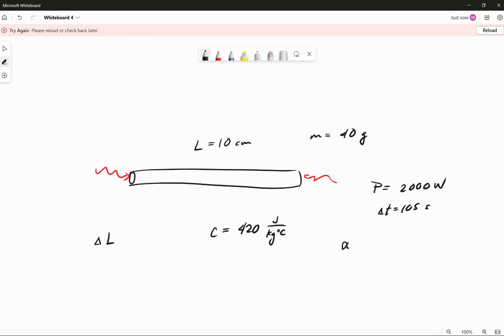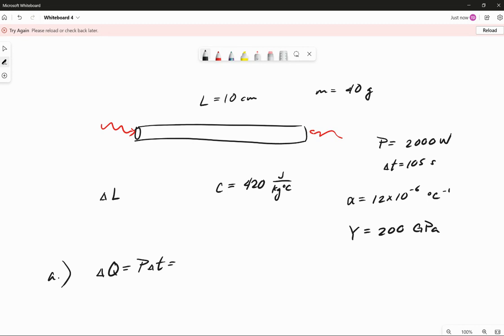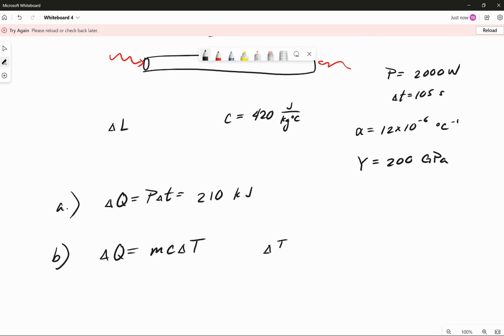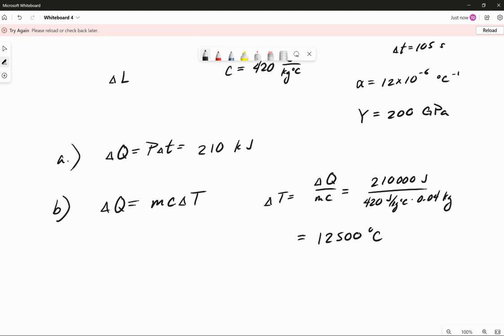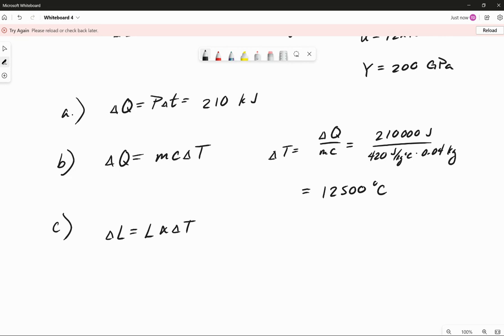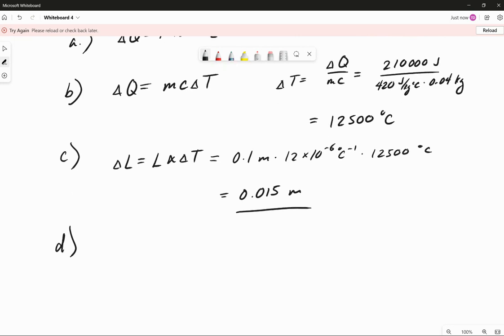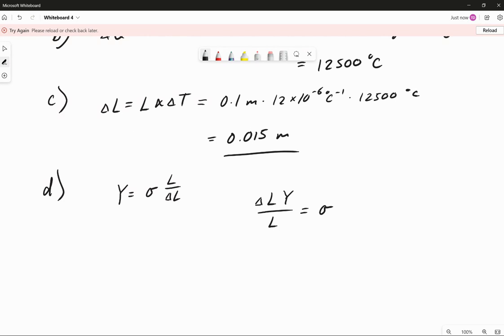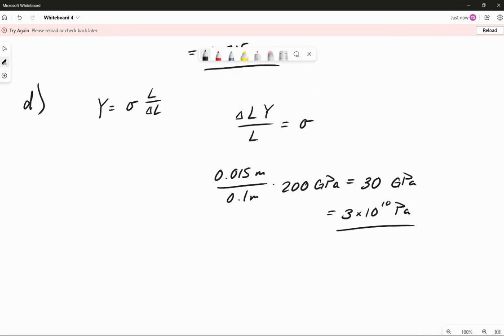A single electrical resistance strain gauge of resistance 120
A single electrical resistance strain gauge of resistance 120 ohm & having a gauge factor of 2 is bonded to steel having an elastic limit stress of 400 MN/m? and modulus of elasticity 200 GN/m?. Calculate the change in resistance (a) Due to a change in stress equal to 1/10 of the elastic range; and (b) due to the change of temperature of 20*, if the material is advance alloy: The resistance temperature coefficient of advance alloy is 20*10-6/*C. (b) Calculate the strain due to differential expansion of the gauge metal & steel if, co-efficient of linear expansion of steel is 12*10 6/*€ & that of advance alloy is 16*10 6/*C. Calculate also the change in resistance comment upon results.